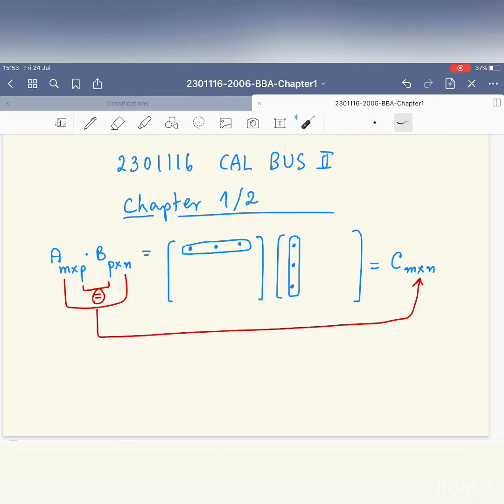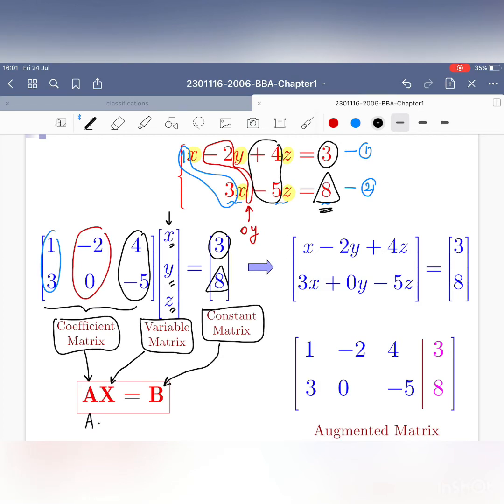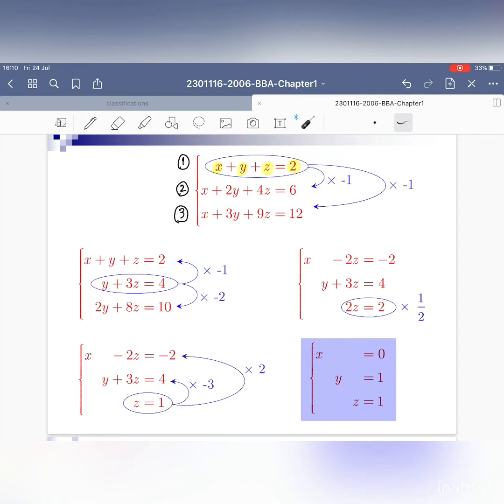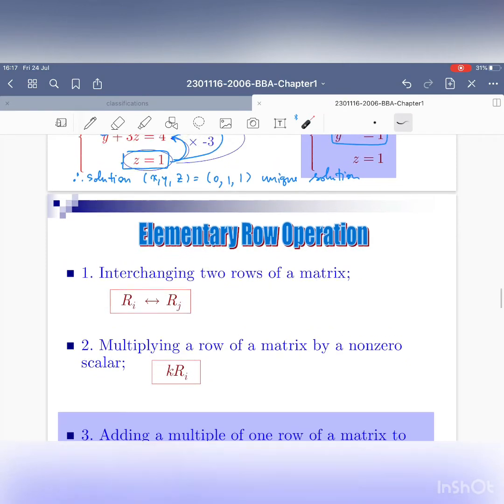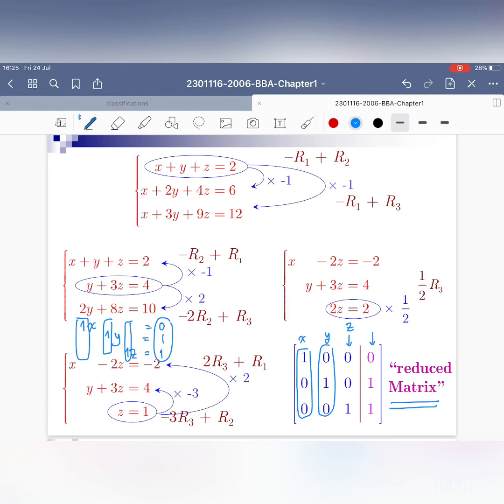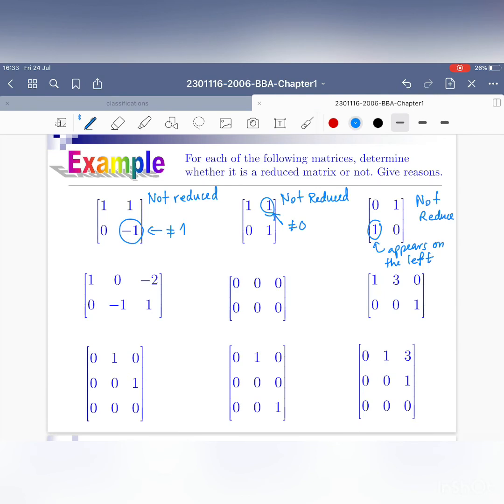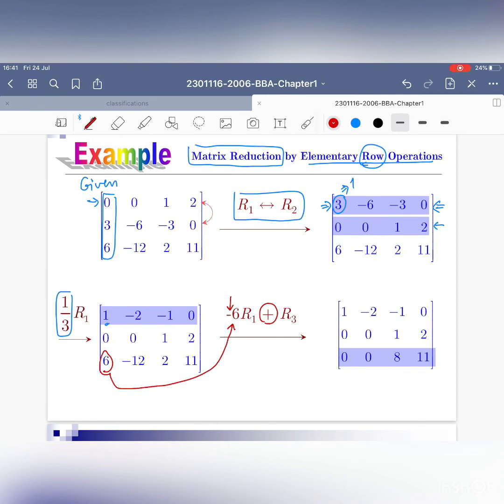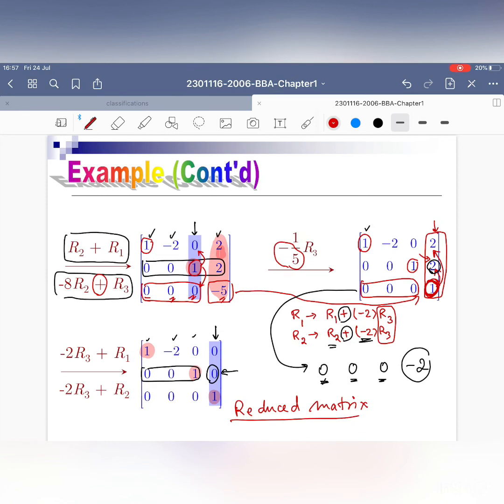BBA 2301116 Cal Bus II Chapter 1/2